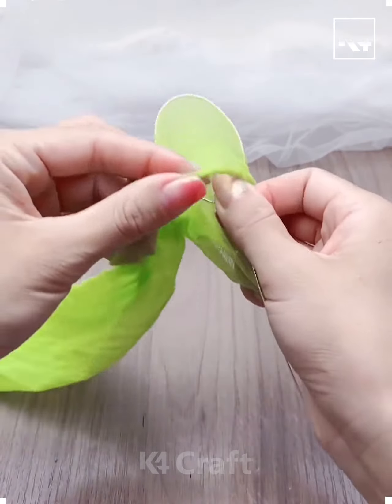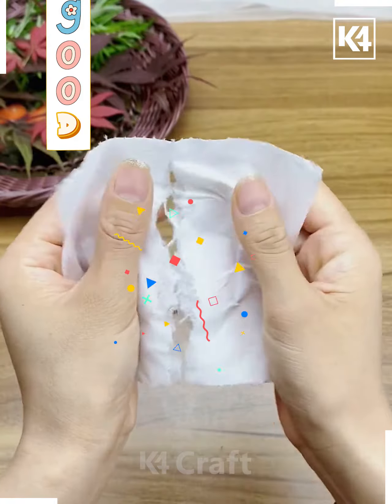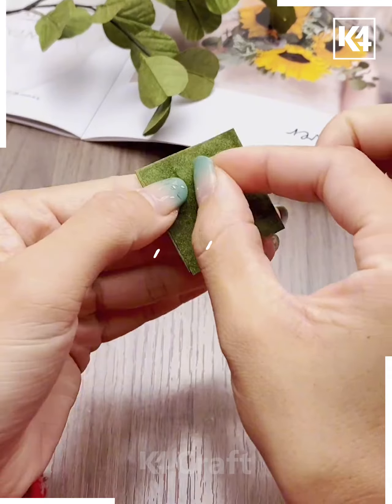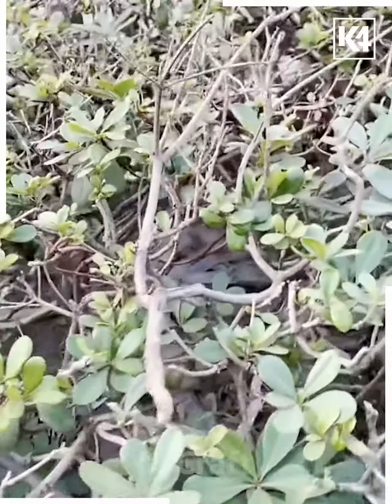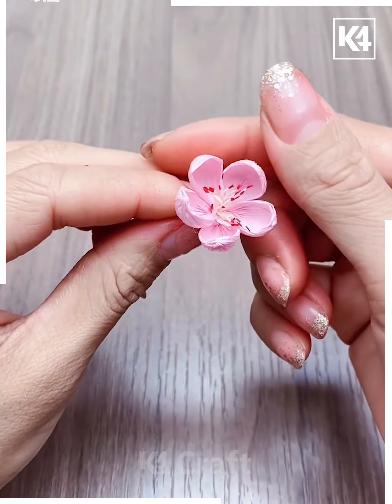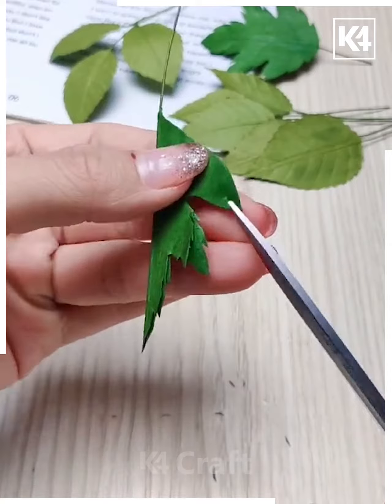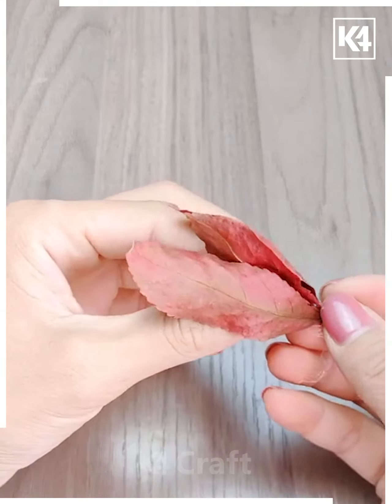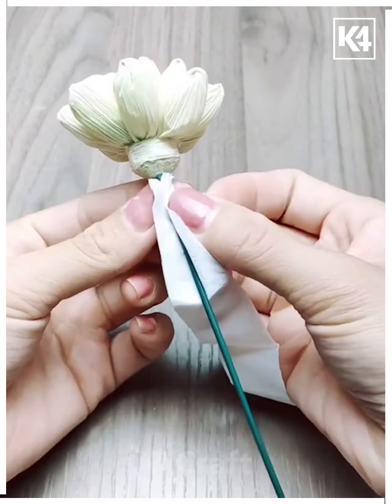Creative DIY Craft Ideas Paper Lanterns, Floral Arrangements, and More!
Get ready to embark on a crafting adventure with our latest video on "Creative DIY Craft Ideas Paper Lanterns, Floral Arrangements, and More!" Unleash your artistic side as we guide you through a world of endless possibilities. From charming paper lantern creations to stunning floral arrangements, this video is a craft lover's dream come true. Whether you're a beginner or a seasoned pro, there's something for everyone to enjoy in this delightful showcase of handmade wonders. Join us as we dive into the fascinating world of craft and unleash your inner artist with these innovative ideas. Craft lovers, this one's for you! 🎨🌸
DIY Crafts
Home Decor
Easy Crafts
TIMESTAMPS:
0:02 - Making paper lanterns with wire and tissue paper
0:15 - Creating a floral arrangement with paper leaves and flowers
1:02 - Making paper flowers for a vase or bottle decoration
1:19 - Crafting realistic paper leaves
1:42 - Making paper petals for a flower arrangement
2:04 - Creating a natural-looking white lotus with tissue paper

Welcome to another creative DIY craft video by Some Rub Lo! In this video, we will show you how to make beautiful paper lanterns, floral arrangements, and more! 🌼✂️

Let's start by making some colorful paper lanterns. Take a piece of wire and create two layers out of it. Secure the layers around a bulb socket and add colorful light bulbs. Mix some glue with water to make a paste, then brush tissue paper all over an inflated balloon. Layer the paper leaves on top and cut off any excess. After deflating the balloon, you'll have a beautiful lantern! 🏮

Next, let's move on to creating a gorgeous floral arrangement. Cut half of a tissue paper into a leaf shape, and do the same for multiple leaves. Attach them to a common stem and wrap them together. Add some beautiful flowers from your garden for a natural touch. Use the arrangement as a centerpiece or a vase decoration. 🌺

Now, let's learn how to make stunning paper flowers. Take a white tissue and fold it into a big petal. Attach multiple petals together using green filament. Repeat the process with pink tissue and red filament. Attach the pink bulbous flower to the same stem. Then, cut a strip of green paper and fold it in half to make realistic leaf shapes. Unfold the paper to reveal the detailed leaf design. Use these paper flowers to decorate your home or any DIY project. 🌸

For an even more intricate flower arrangement, we'll make smaller petals. Cut out petals from yellow tissue paper and group them together. Attach smaller petals inside and use the green filament for the stem. Gather all the leaves together and secure them with green paper. Now you have a stunning natural flower arrangement! 🌷

Lastly, let's create a white lotus using natural materials. Take white tissue paper and fold it in half, then twist it to form a petal shape. Continue making petals and join them together to create the lotus flower. Use natural leaves as well to enhance its beauty. 🌼